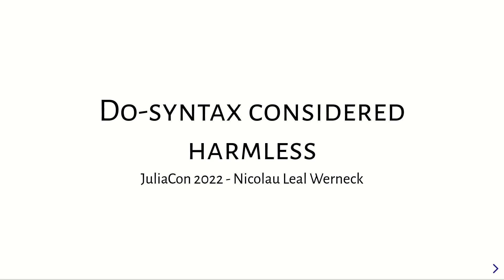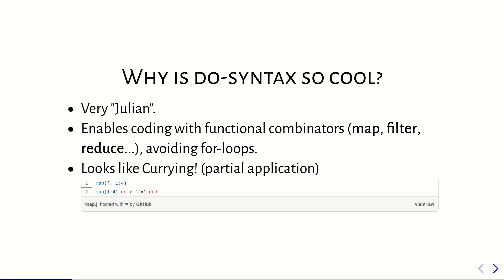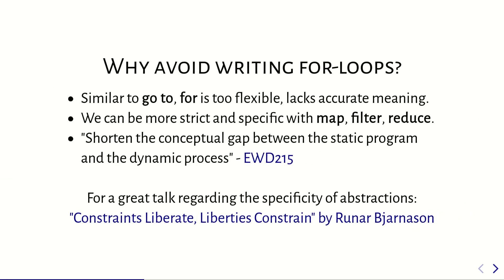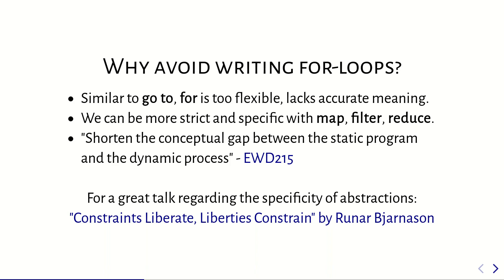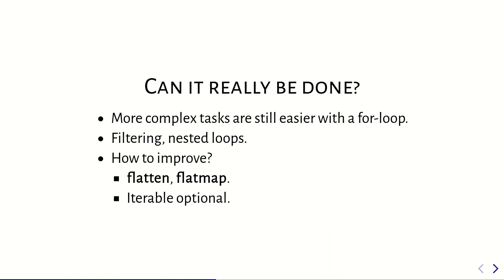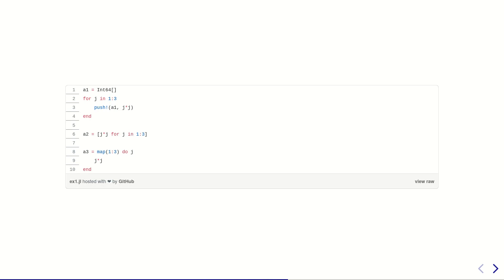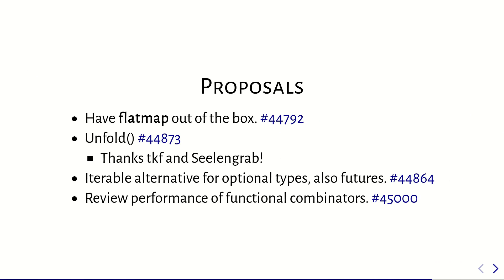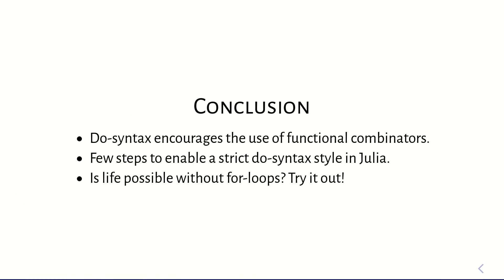`do block` Considered Harmless | Nicolau Leal Werneck | JuliaCon 2022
Is life possible without for-loops? This talk reviews some syntactic constructs available in Julia, especially the do-block, and relates them to programming language theory concepts.

Contents
0:00 Opening and introduction
0:25 Why is do-syntax so cool?
2:24 Why avoid writing for-loops?
4:13 Can it really be done? Limitations of the approach
5:16 Illustrative example: simple for loop
5:59 Illustrative example: nested for loop
6:41 Proposals
7:26 Conclusion

for the video timestamps!